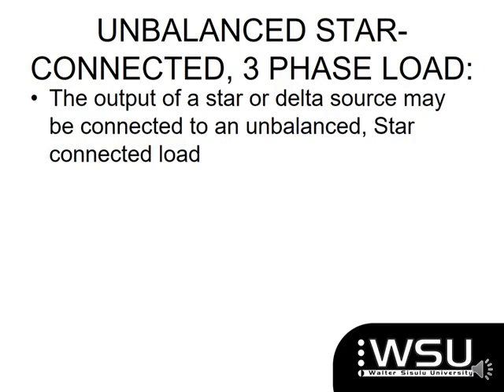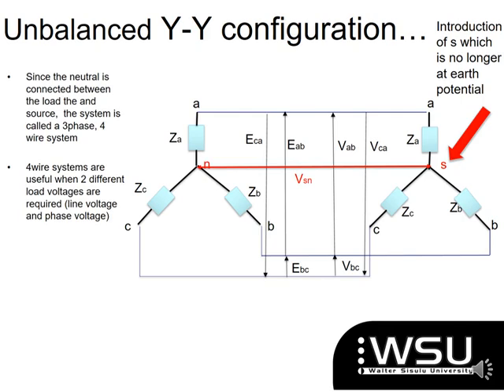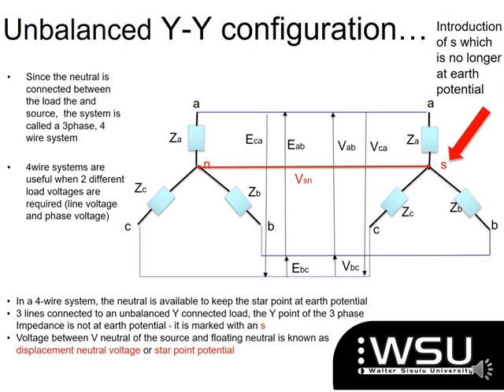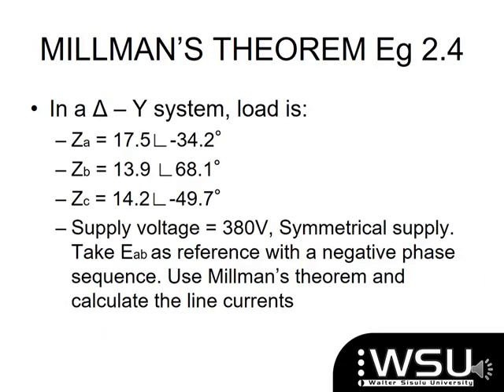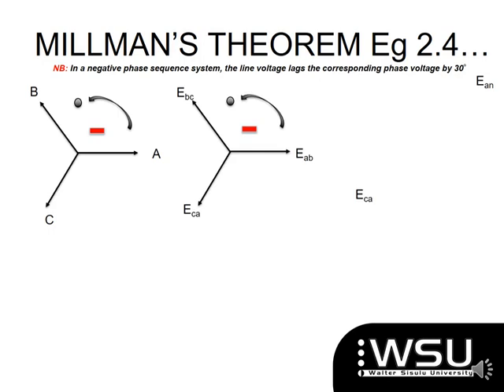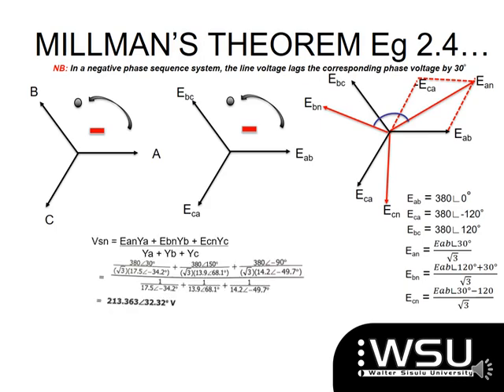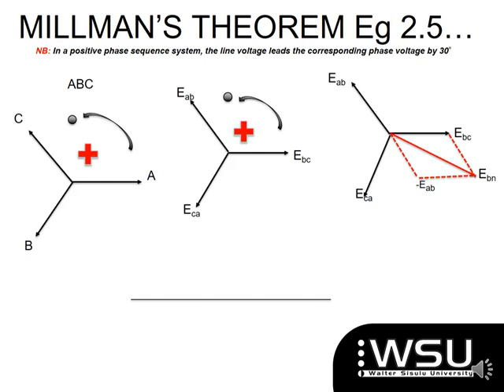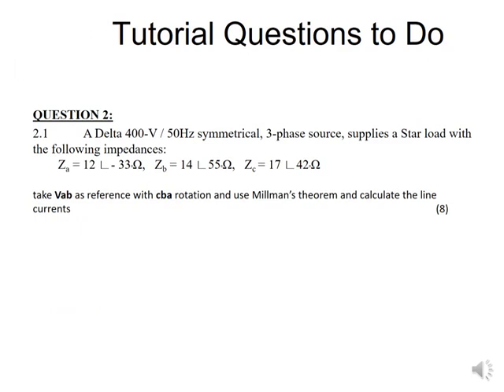Millman's Theorem on 3Phase Star connected loads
This video describes how to calculate line currents of an unbalanced system using Millman's Theorem